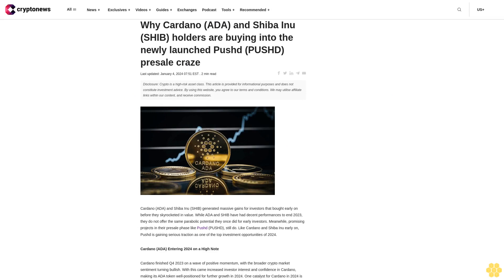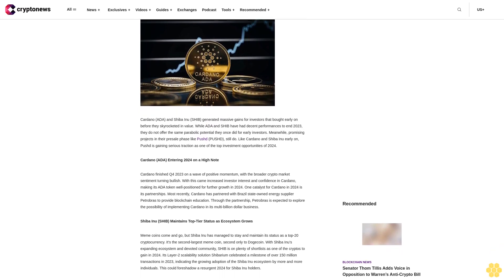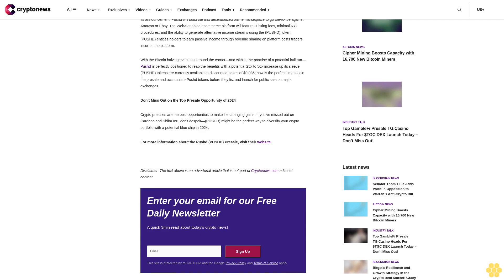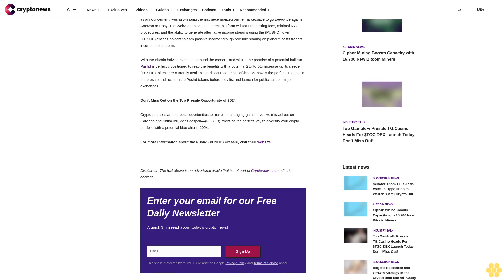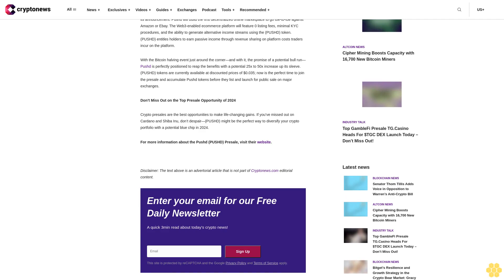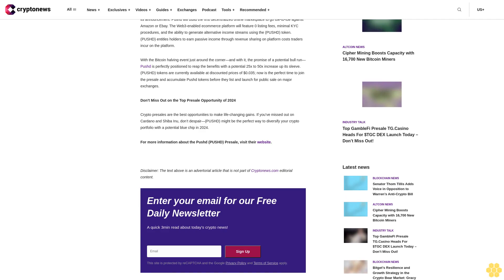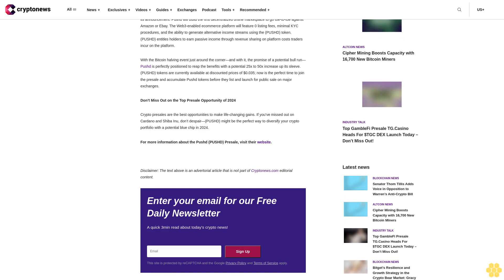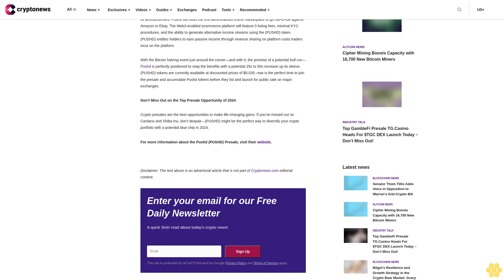Why Cardano (ADA) and Shiba Inu (SHIB) holders are buying into the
Last updated: January 4, 2024 07:51 EST

img fetchpriority="high" decoding="async" class="aligncenter size-full wp-image-147303" src=" alt="" width="512" height="341" srcset=" 512w, 300w, 150w" sizes="(max-width: 512px) 100vw, 512px"

Cardano (ADA) and Shiba Inu (SHIB) generated massive gains for investors that bought early on before they skyrocketed in value. While ADA and SHIB have had decent performances to end 2023, they do not offer the same parabolic potential they once did for early investors. Meanwhile, promising projects in their presale phase like Pushd (PUSHD), still do. Like Cardano and Shiba Inu early on, Pushd is gaining serious traction as one of the top investment opportunities of 2024.

Cardano (ADA) Entering 2024 on a High Note

Cardano finished Q4 2023 on a wave of positive momentum, with the broader crypto market sentiment turning bullish. With this came increased investor interest and confidence in Cardano, making its ADA token well-positioned for further growth in 2024. One catalyst for Cardano in 2024 is its partnerships. Most recently, Cardano has partnered with Brazil state-owned energy supplier Petrobras to provide blockchain education. Through the partnership, Petrobras is expected to explore the possibility of implementing Cardano in its multi-billion dollar business.

Shiba Inu (SHIB) Maintains Top-Tier Status as Ecosystem Grows

Meme coins come and go, but Shiba Inu has managed to stay and maintain its status as a top-20 cryptocurrency. It’s the second-largest meme coin, second only to Dogecoin. With Shiba Inu’s expanding ecosystem and devoted community, SHIB is on plenty of shortlists as one of the cryptos to gain in 2024. Its Layer-2 scalability solution Shibarium celebrated a milestone of over 150 million transactions in 2023, indicating the growing adoption of the Shiba Inu ecosystem by more and more individuals. This could foreshadow a resurgent 2024 for Shiba Inu holders.

Pushd (PUSHD) Ready for Takeoff As Presale Draws Over 3,000 Registrants Within 48 Hours

Pushd is primed for a big 2024 with the launch of its much-anticipated $PUSHD token presale. The event has already garnered over 3,000 registered sign ups to its presale platform within 48 hours of its announcement. Pushd will build the first decentralized online marketplace to go toe-to-toe against Amazon or Ebay. The Web3-enabled ecommerce platform will feature 0 listing fees, minimal KYC procedures, and the ability to generate alternative income streams using the (PUSHD) token. (PUSHD) entitles holders to earn passive income through revenue sharing on platform costs traders incur...